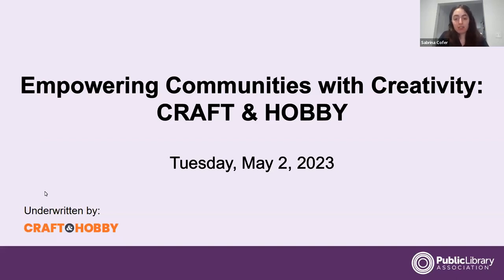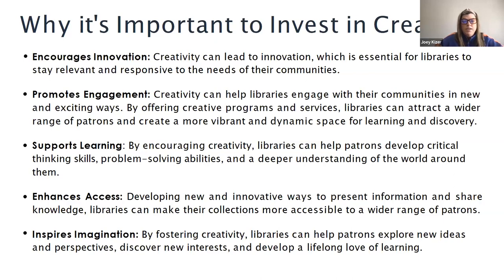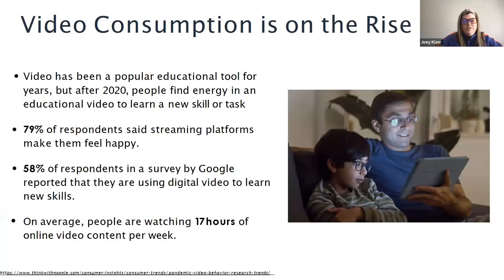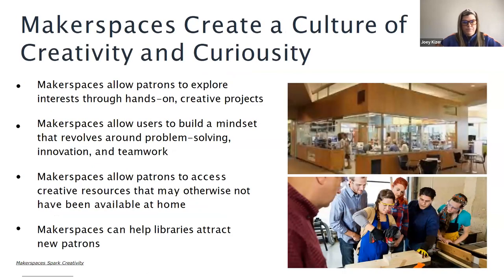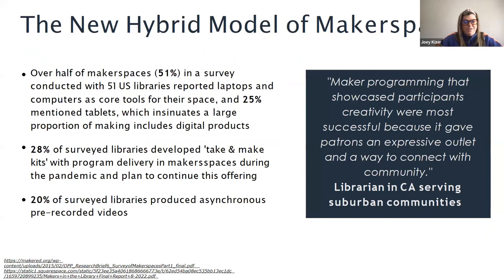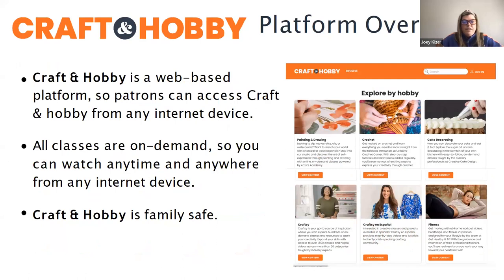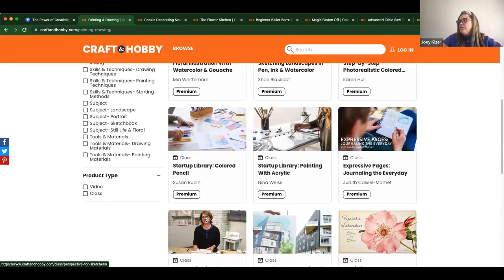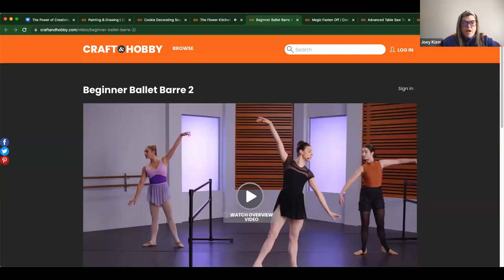Empowering Communities with Creativity: CRAFT & HOBBY